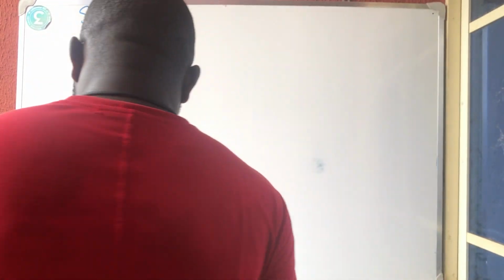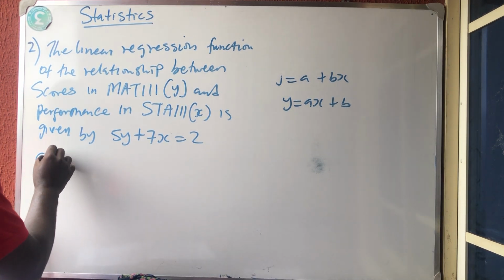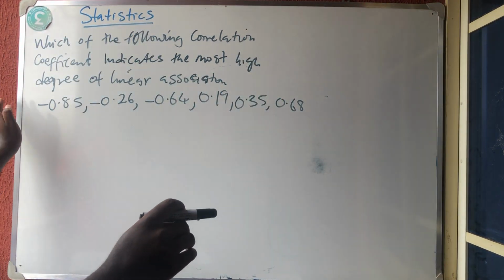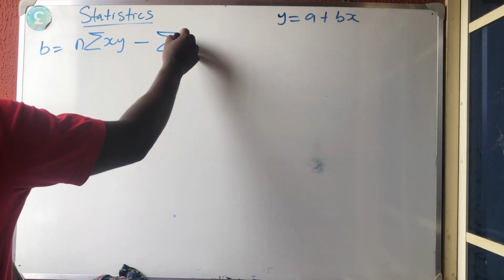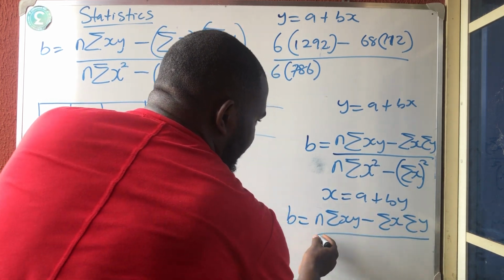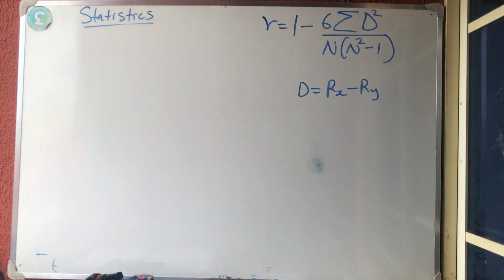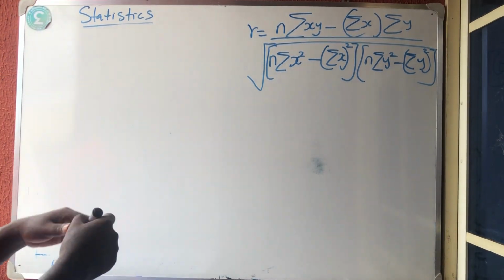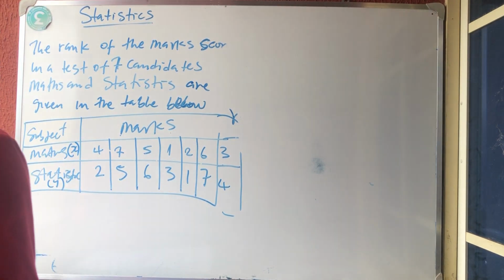Statistics | Regression and Correlation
This video tutorial teaches everything you need to know about regression and correlation. How to calculate Spearman’s rank correlation, Pearson product moment correlation coefficient. How to draw scatter diagram